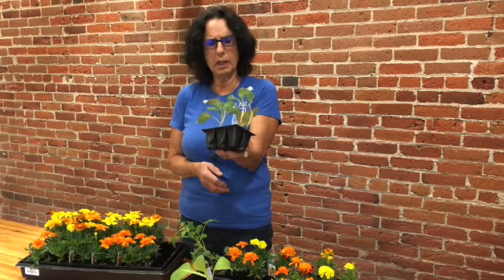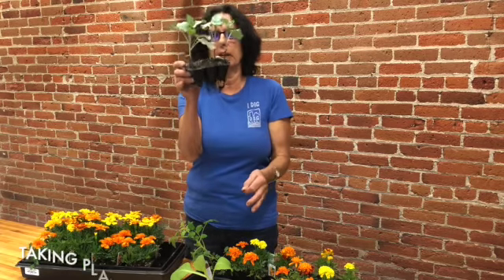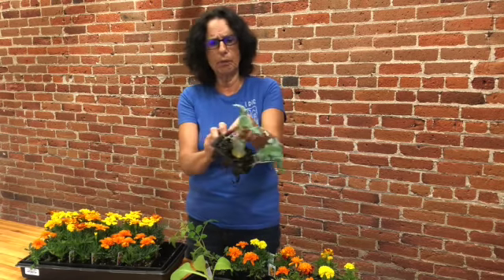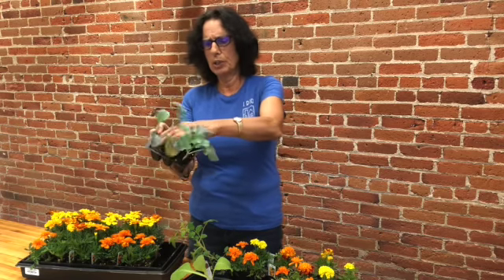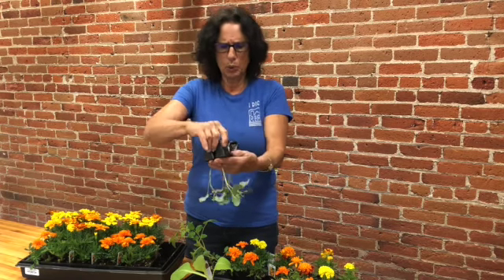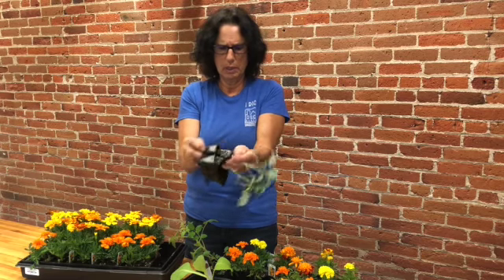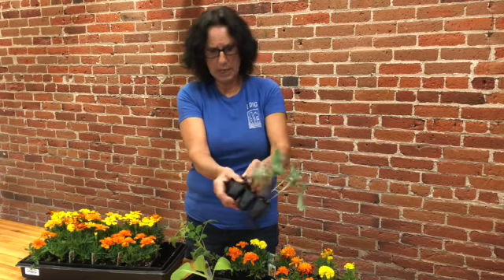Taking Plants Out of Containers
Jungle Judy Elliott shows you the best way to take your plants out of their containers